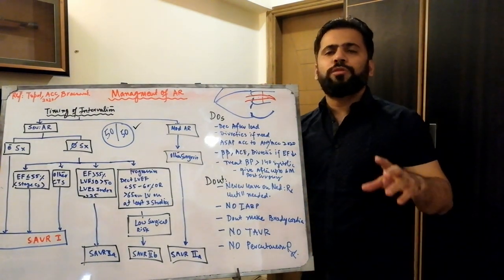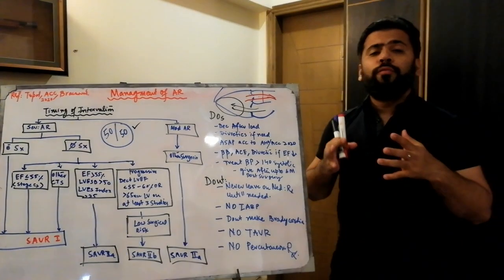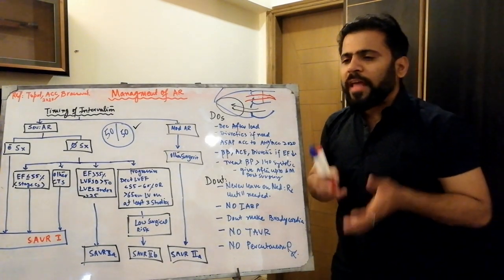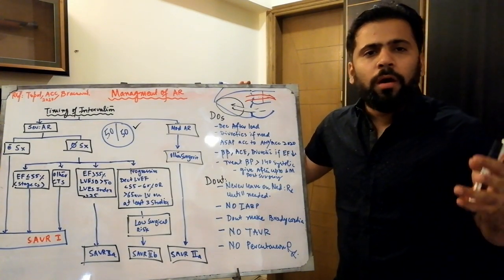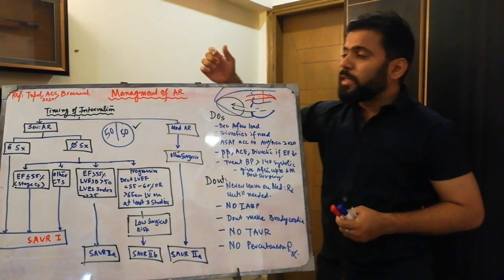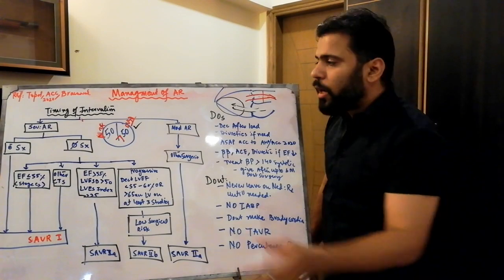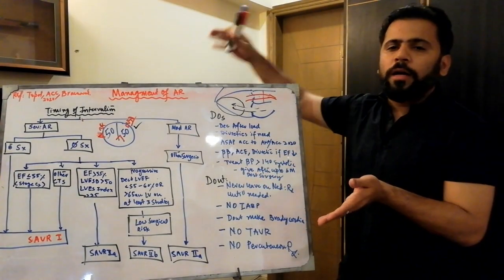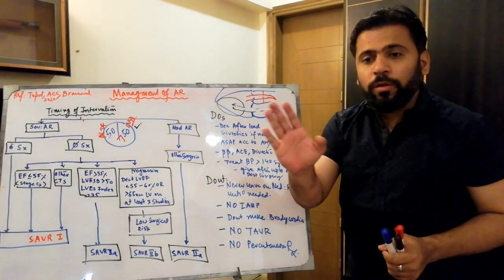Aortic Regurgitation lecture no 04, Management of AR |Cardiology lectures by DrNAS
Aortic Regurgitation management